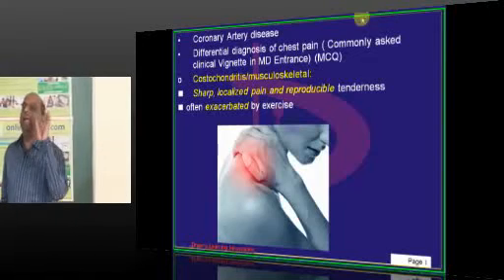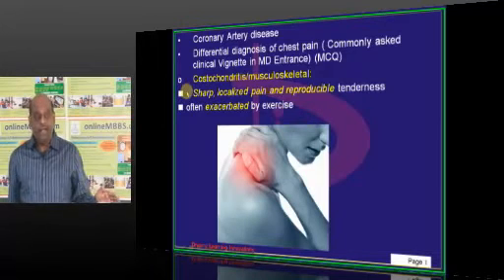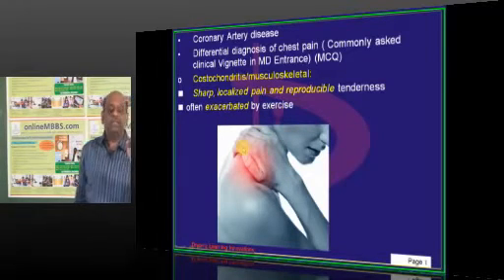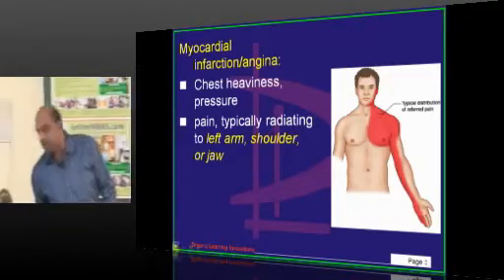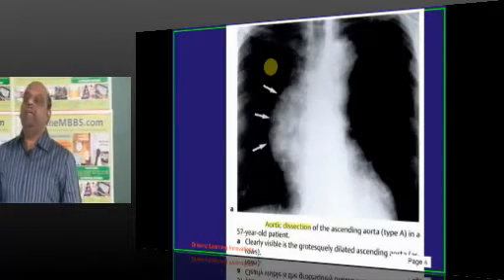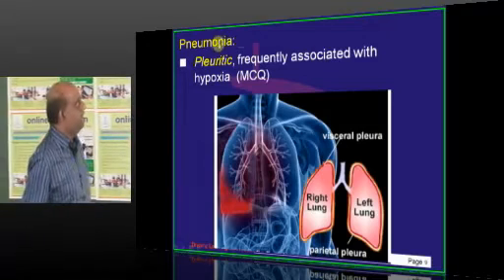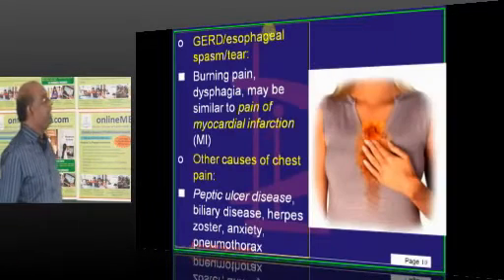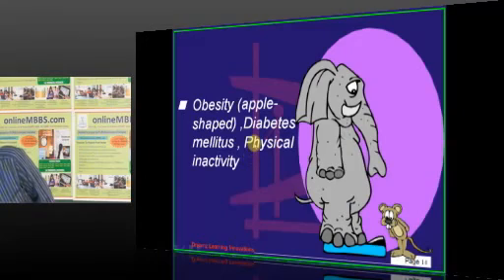NEETPG Coaching Medicine Cardiology Topic 01 Coronary artry disease Part 01